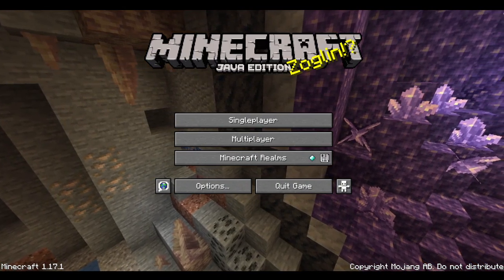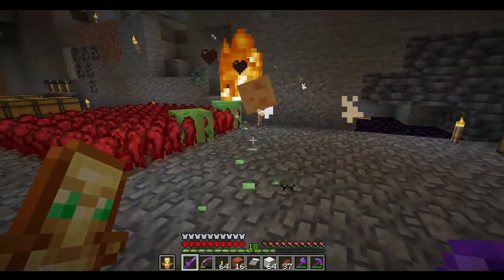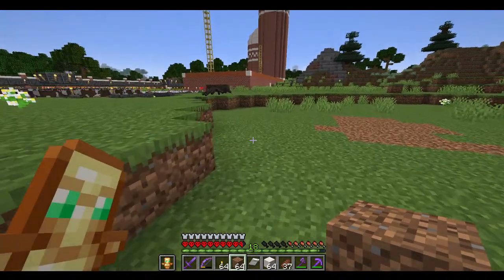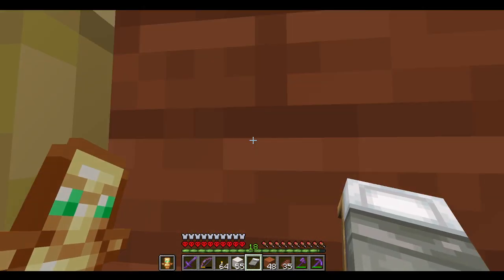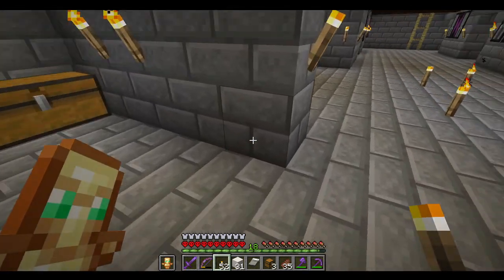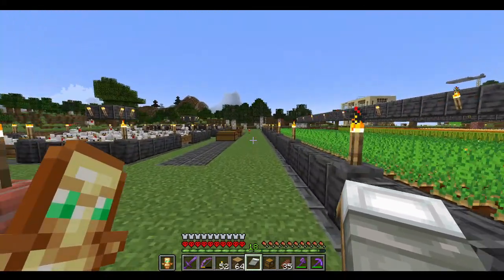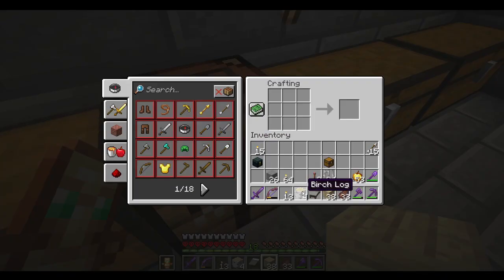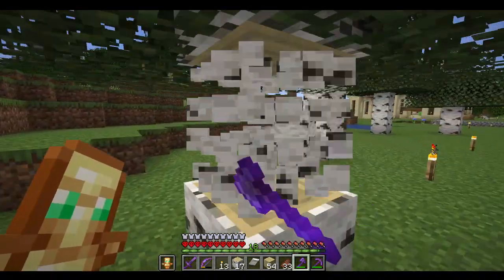Let's Play Hardcore Vanilla Minecraft W012_0248; 1.17.1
Preparing the horse level!    Our Barn rises to its level of red wood and white quartz, and inside we lay out stalls for our riding stock.   Watch it come together!